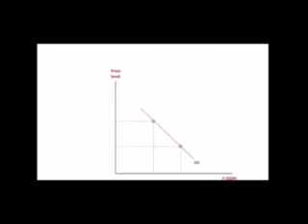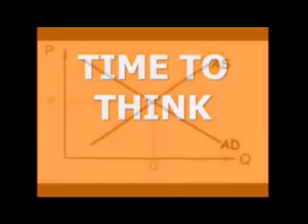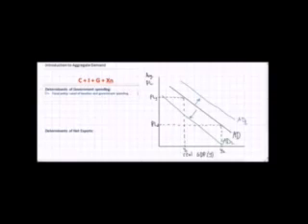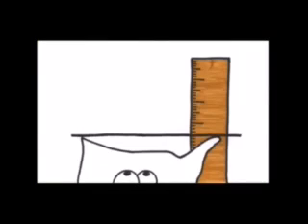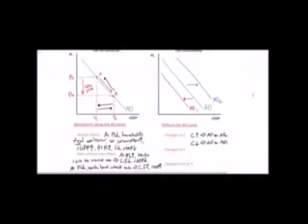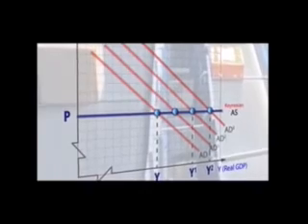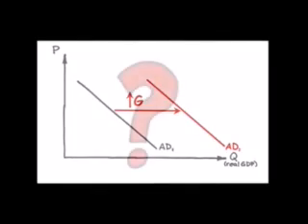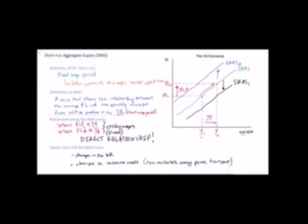ECON 0353 Class Video 4 5 22